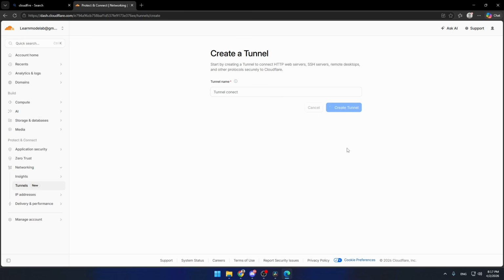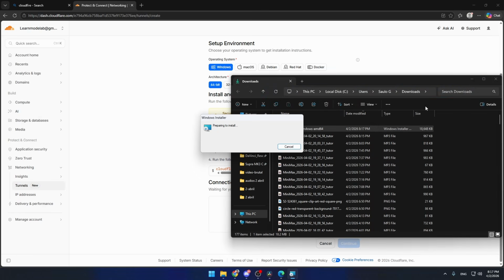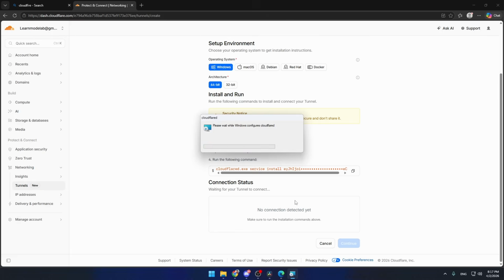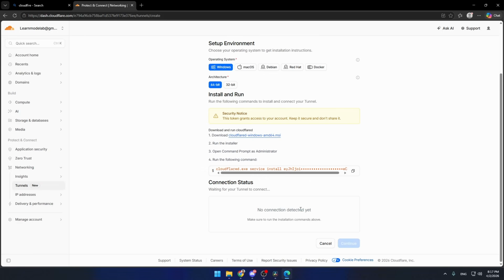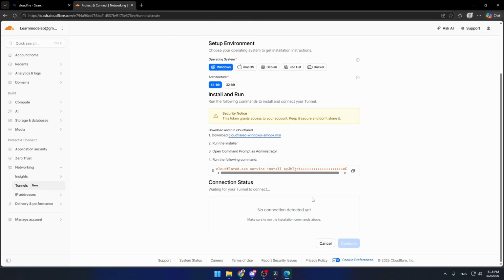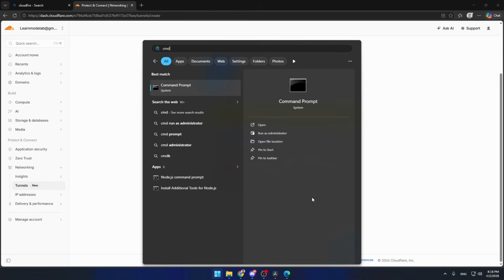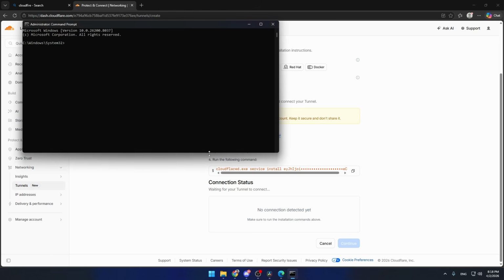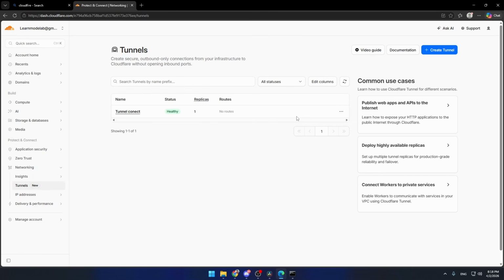HOW TO CREATE CLOUDFLARE TUNNEL (STEP-BY-STEP GUIDE 2026)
In this 2026 step-by-step tutorial, you’ll learn how to create a Cloudflare Tunnel and securely expose your local or private server to the internet. If you want to host apps without opening ports or configuring complex networking, this guide walks you through the process.

Cloudflare Tunnel (formerly Argo Tunnel) allows you to connect your server to Cloudflare’s network and access it through a public URL safely.

In this video, you’ll learn:
 • What Cloudflare Tunnel is and how it works
 • How to install Cloudflare Tunnel (cloudflared)
 • How to log in to your Cloudflare account
 • Creating and configuring a tunnel
 • Connecting your local server
 • Generating a public URL